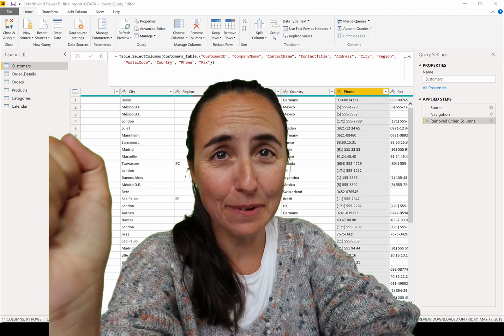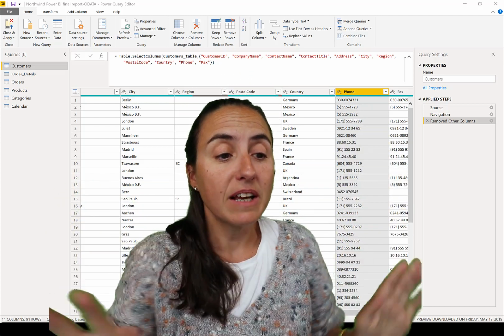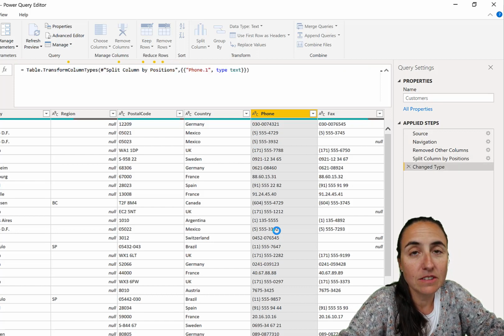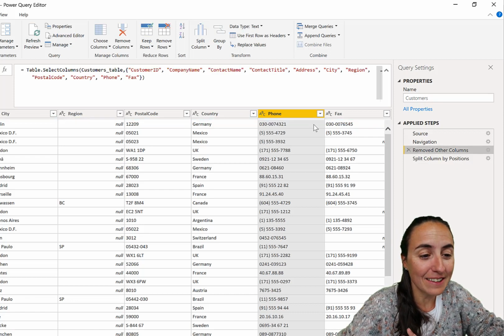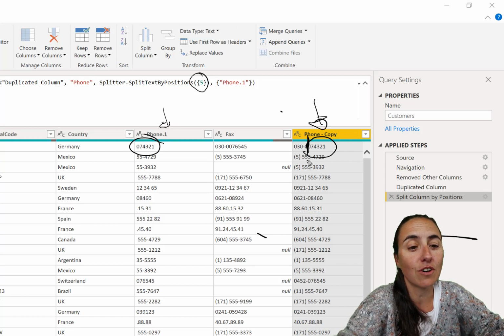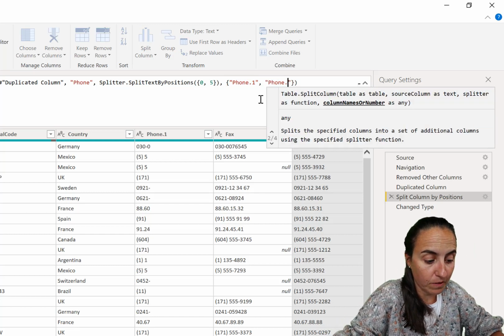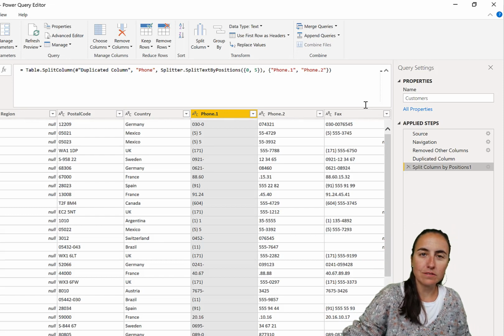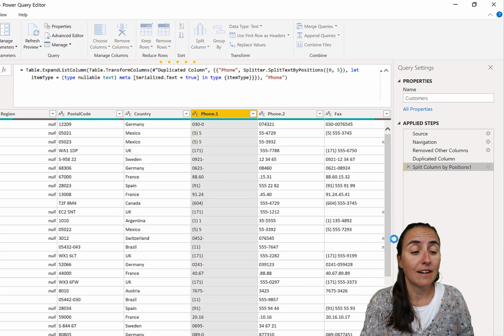Split column by position - Power BI desktop update July 2019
Splitting columns by position is not as straight forward as you might think. In this video I show you the proper way to do it to avoid mistakes.